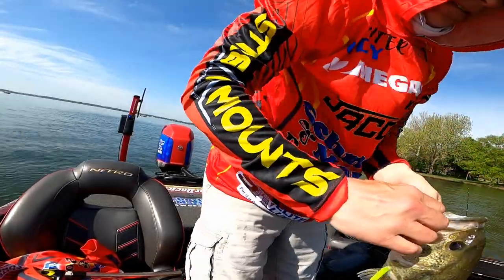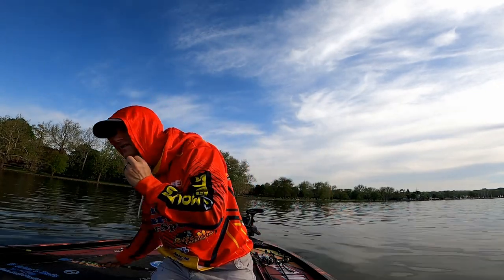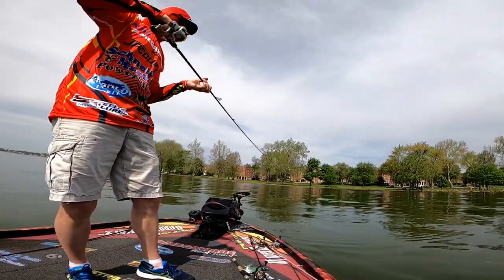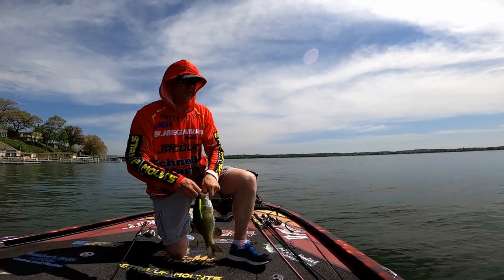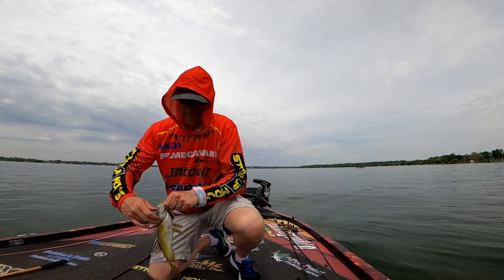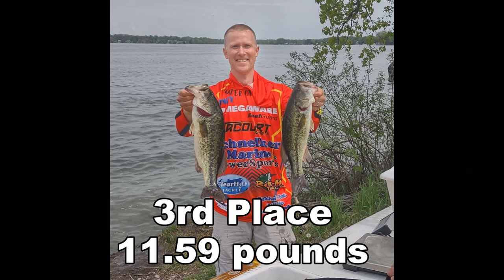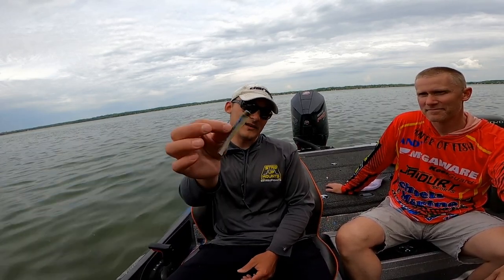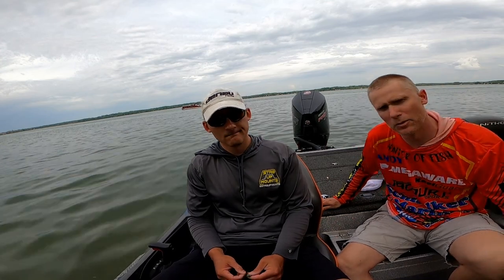Spawning Largemouth & Smallmouth Bass Fishing Tips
Fishing for spawning largemouth and smallmouth bass can be a ton of fun, but also frustrating. This video was taken during a fishing tournament while the fish were spawning, but the water was dirty and the fish were hard to find.

I still manage to catch both largemouth and smallmouth bass in shallow water, but with the help of my Garmin Livescope to finish 3rd place. The winner, Mike Raber, used his Garmin Livescope exclusively to catch spawning fish in deeper water.

We both share our techniques and lures used for our success.

Pro Point Fishing Lures 10% with “BAFF10”

CAMERA EQUIPMENT
GoPro Black Hero 8

Minn Kota Ultrex
Humminbird Helix 12
Garmin 106sv
LVS34 transducer

FISHING TACKLE

Fishing Rod – 7’ Medium Casting by Yoder’s Custom Fishing Rods Fishing